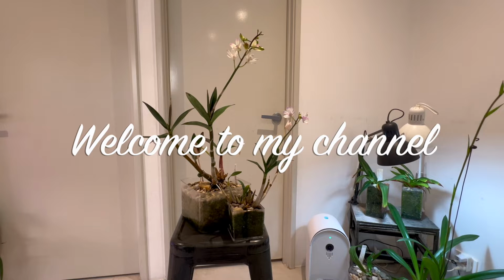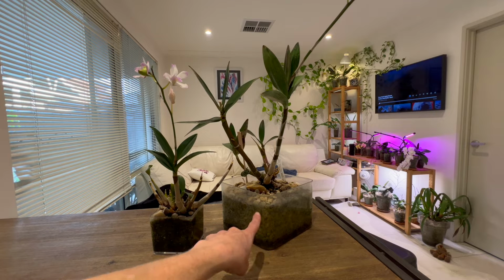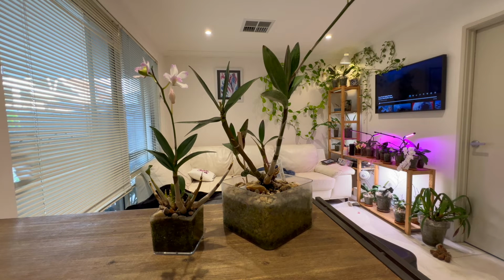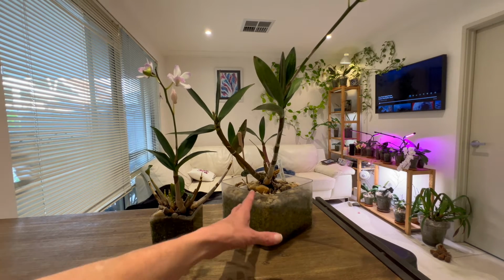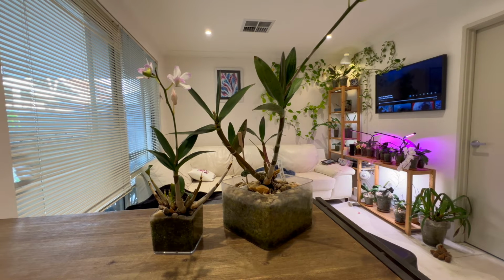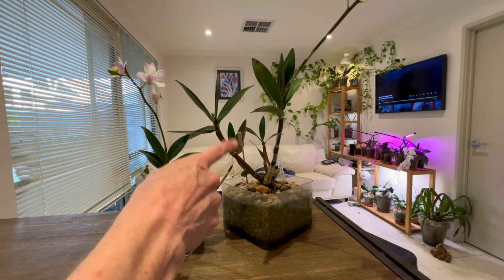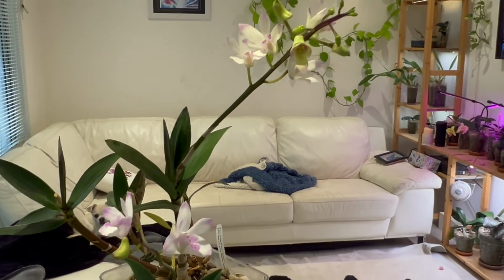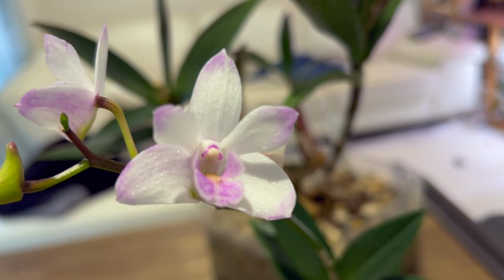A Chat about Orchids: A tale of two dendrobium orchids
Hi All,
Back in 2021, when I started my orchid collection, I bought two of the same dendrobium hybrid.  Both seedling plants, purchased at the same time.  I treated them pretty much the same from the beginning. However, when I transitioned them to pumice, I tried potting them up differently to see how they would react.
Growing Details:
Perth Western Australia
Climate: Mediterranean

Home grower
Ducted Heat and Air Con
Humidifier

Grow Lights
Full spectrum white light LED grow lights in either 10w strips or 80w bars

Water:
Under the sink R/O 5 stage filtration.